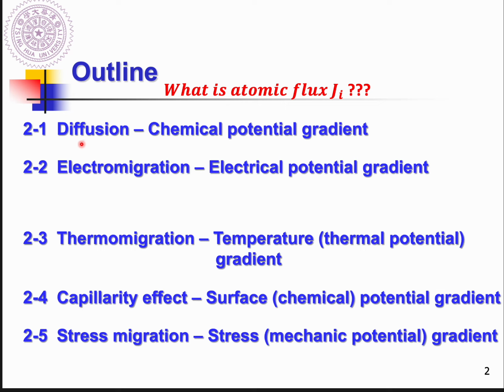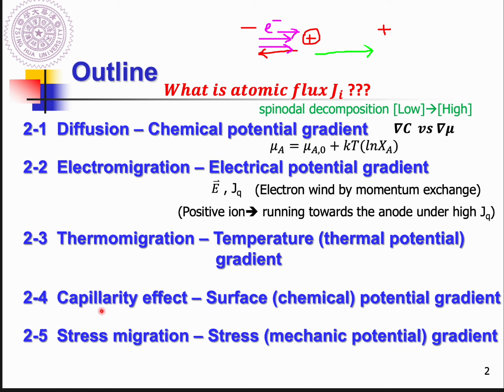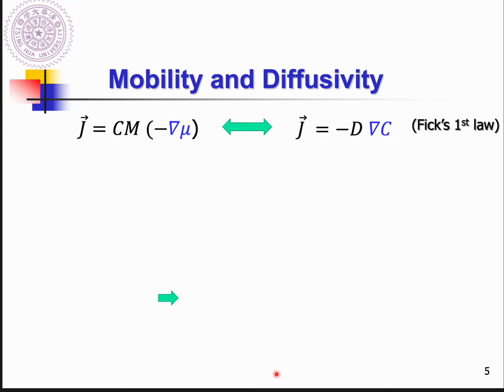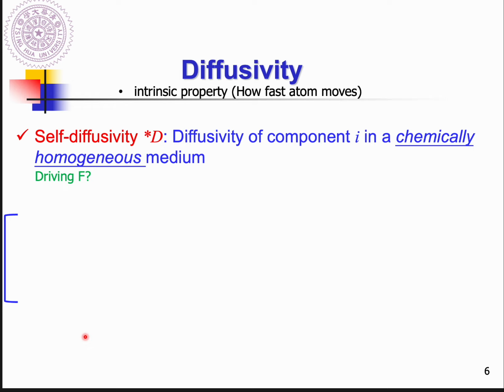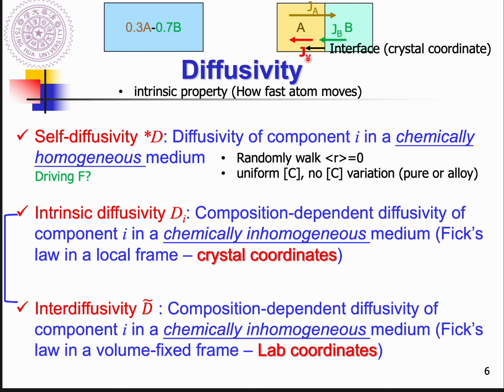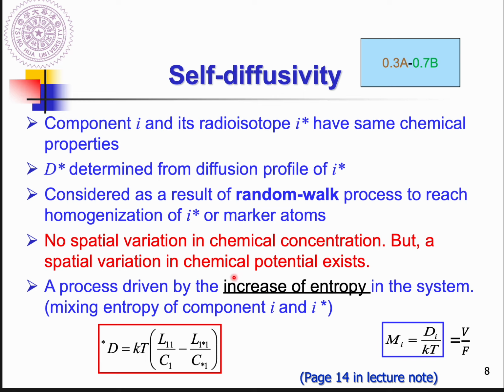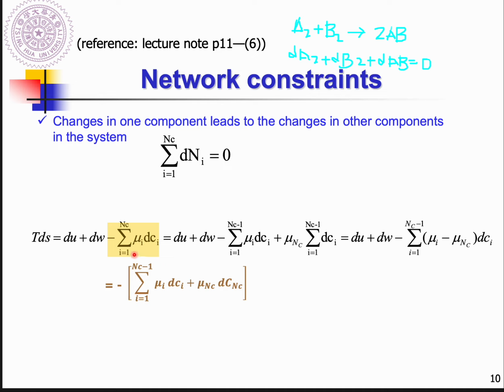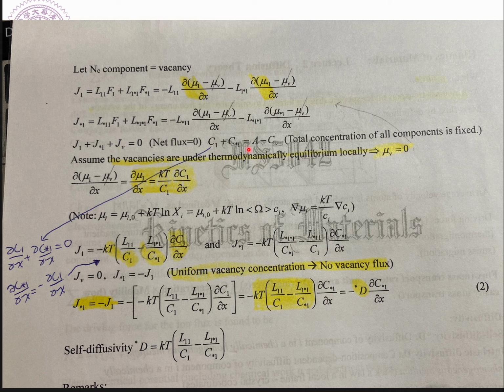20230310-1 (Ch2 p1-p10)